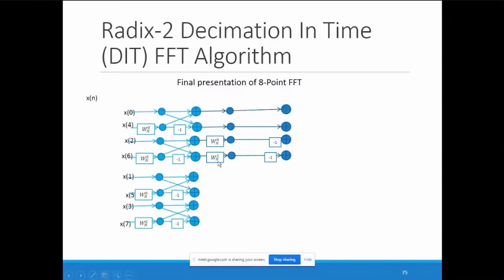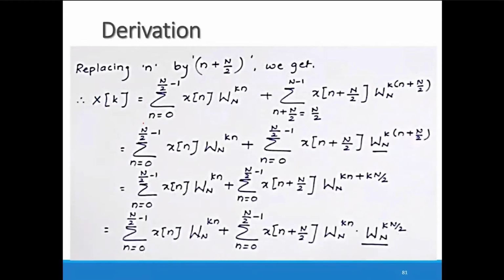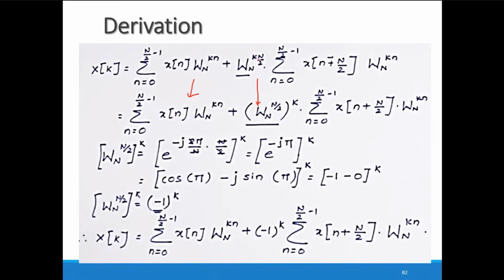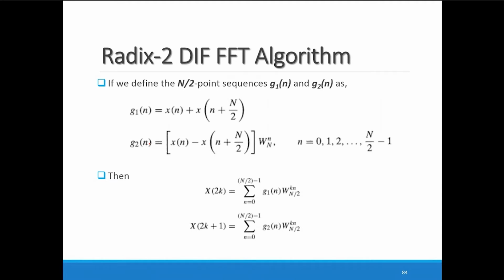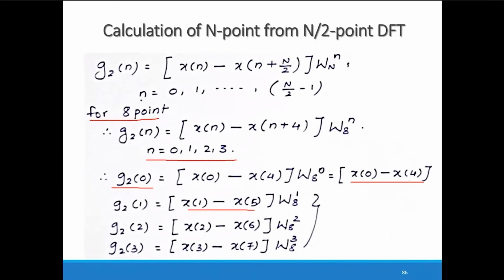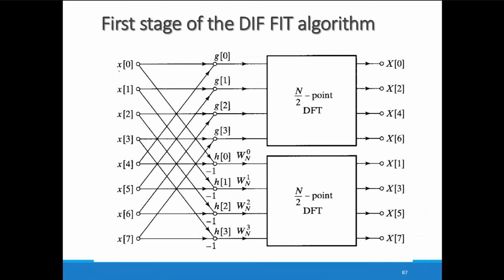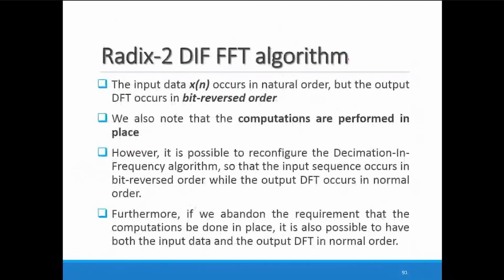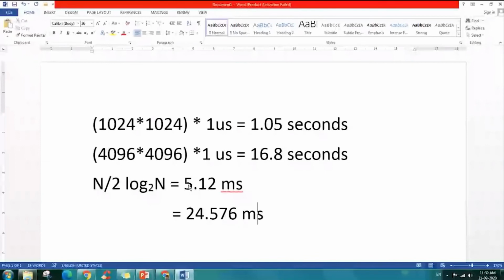2020 09 21 Lec 9